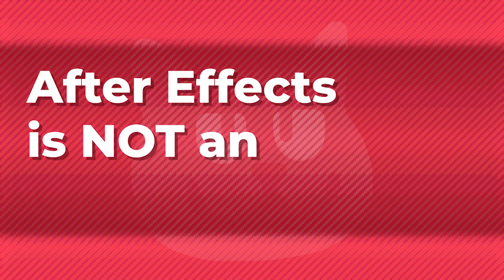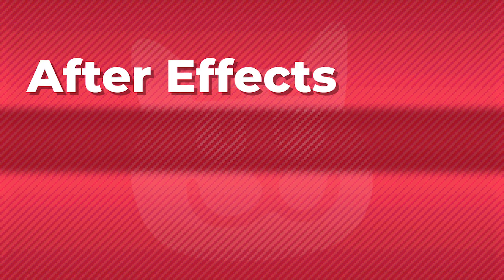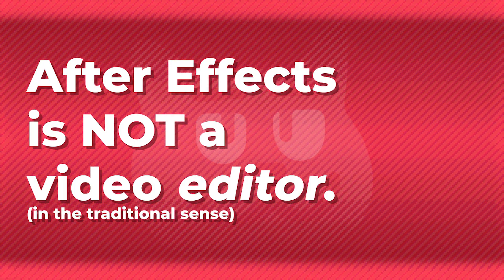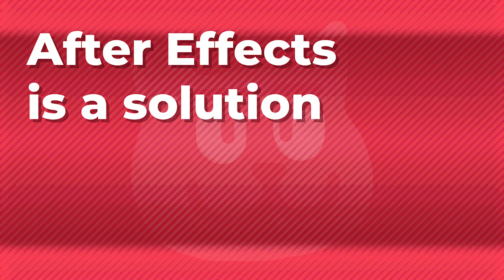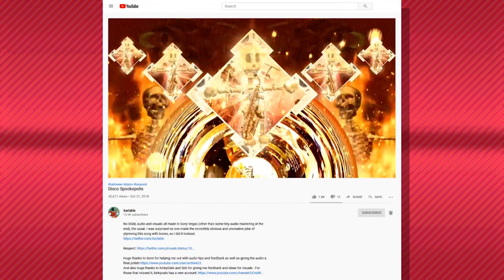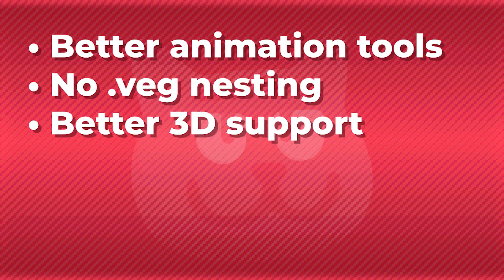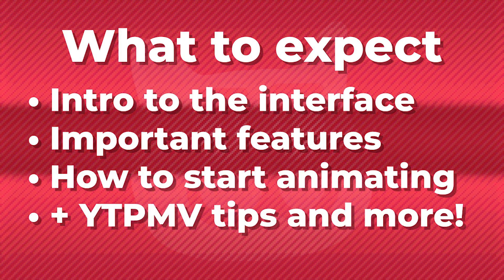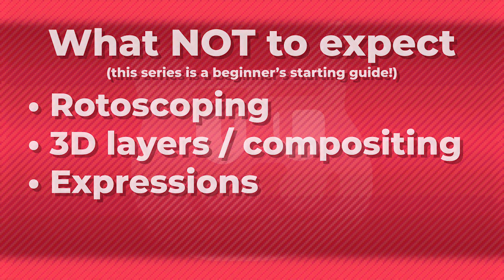Intro - Beginner's After Effects & YTPMV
Welcome to the Beginner's After Effects & YTPMV tutorial series! This comprehensive guide should help get you started with making your own YTPMVs, transitioning from other software like Vegas, or maybe refresh and learn something new.